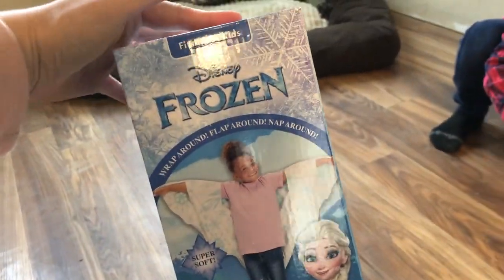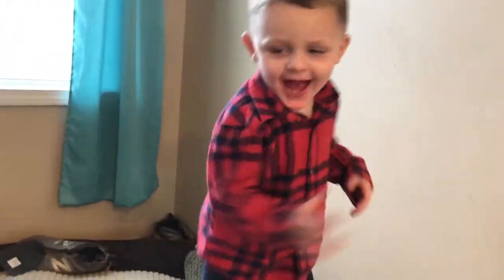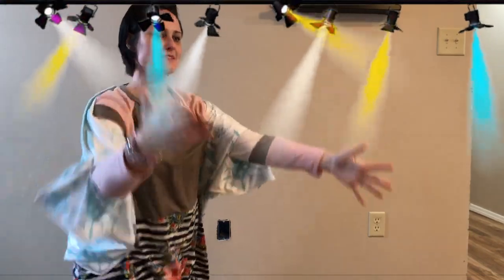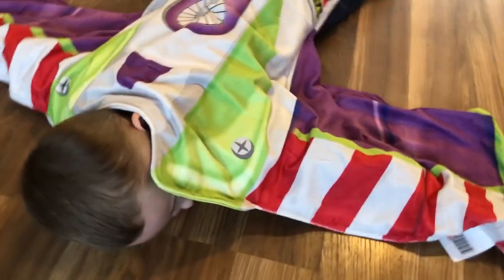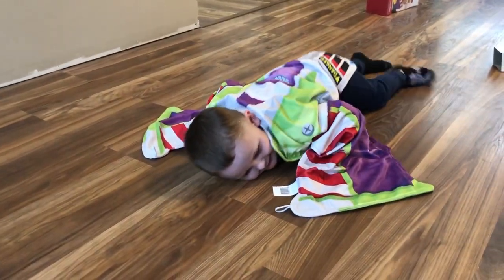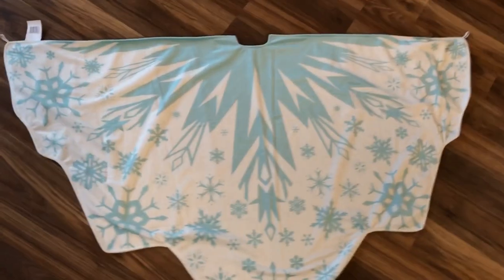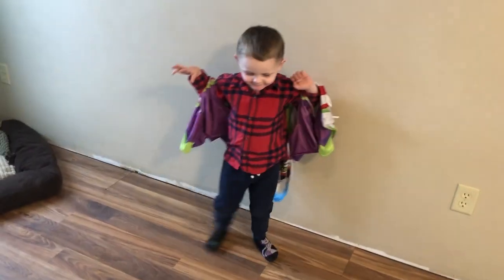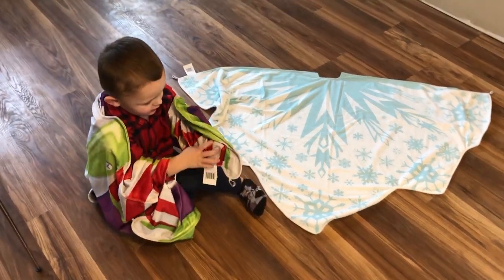Cozy Wings! Nap, Wrap and Flap All Day! Jay At Play Frozen & Buzz Lightyear Cozy Wings! Fashion Show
Cozy Wings! Nap, Wrap and Flap All Day! Jay At Play Frozen & Buzz Lightyear Cozy Wings! Fashion Show! Let you imagination take flight with Cozy Wings! Nap, wrap and flap around! There are so many designs and characters to choose from!

These would make a great edition to a Christmas Eve box! Kids can be cozy while watching a Christmas movie on Christmas Eve in their Cozy Wings!

Like our videos?

All music used in this video is from the youtube library.

Look! The word toy in other languages! bréagáin, giocattoli, ġugarell, leksaker, игрушки, Παιχνίδια, , spielwaren, jouets, іграшки, hračky, juguetes, brinquedos, hračky, juegos, leker, laruan, oyuncaklar, spielzeug, zabawki, spielsachen, speelgoed, đồ chơi, खिलौने, legetøj, 장난감, トイズ, 玩具, and carrinhos!